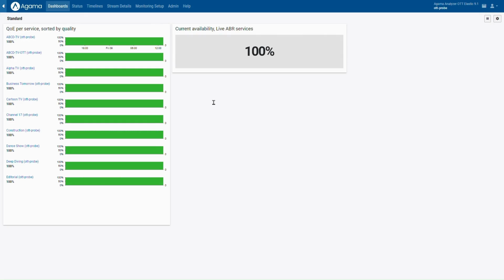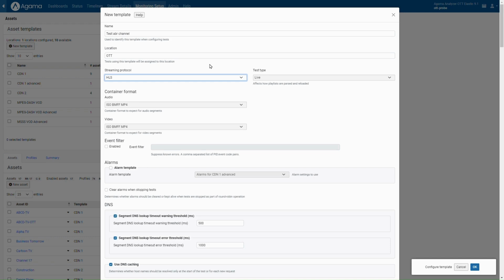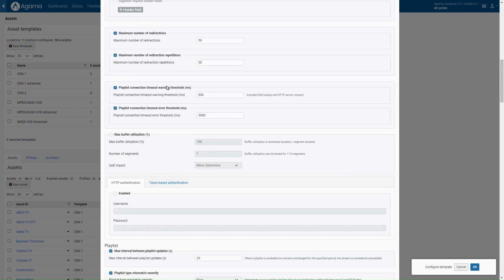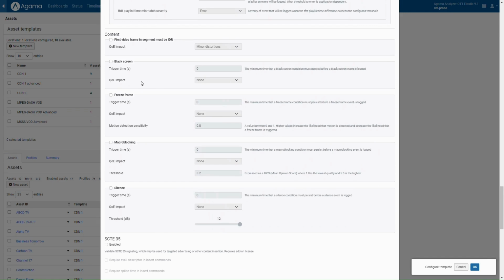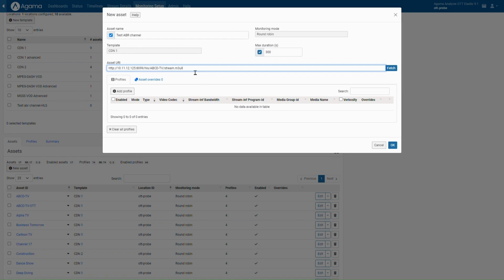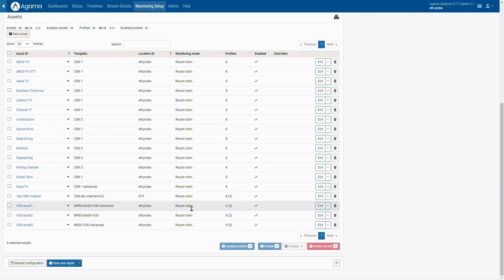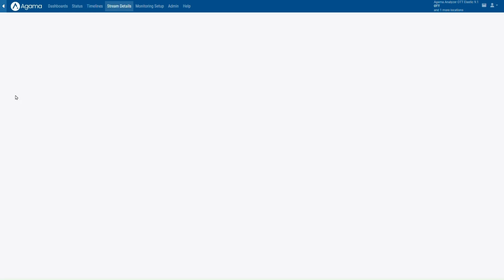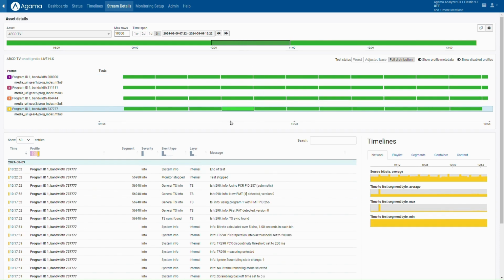Agama Analyzer OTT adding asset for monitoring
This video tutorial shows how you can add an ABR channel on Agama Analyzer OTT and how to enable monitoring.